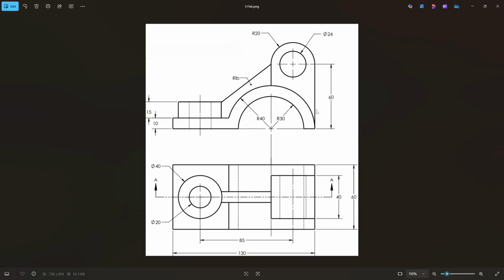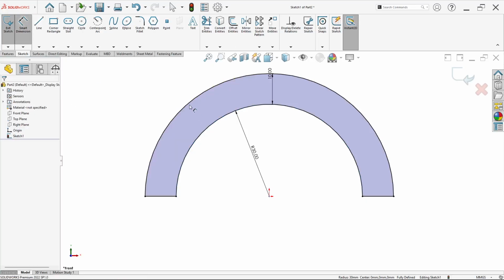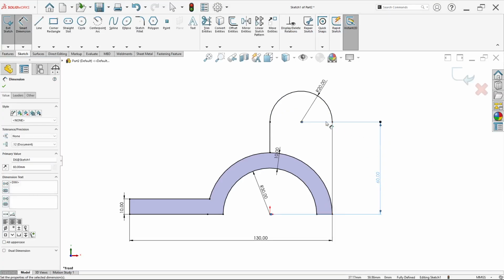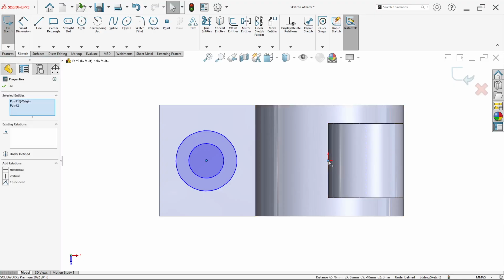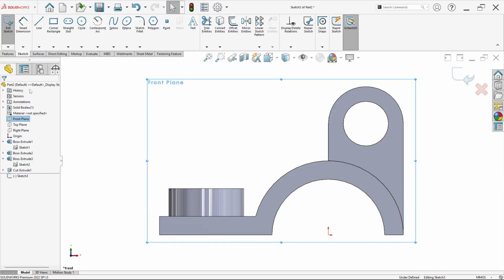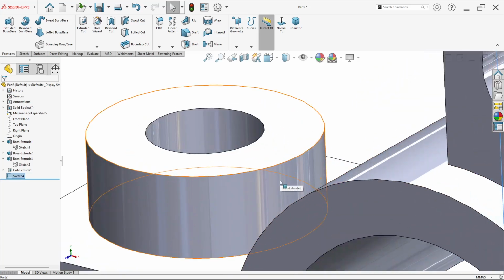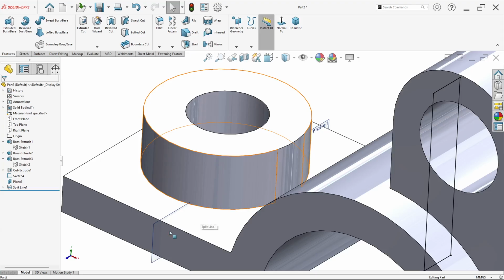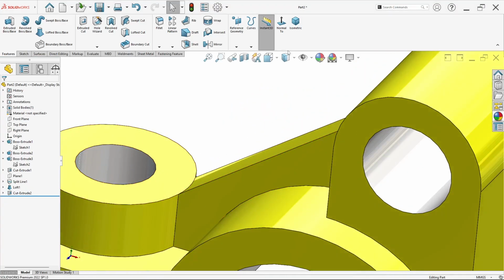SolidWorks Tips: Rib Feature on Cylinder Made Simple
In this SolidWorks tutorial, you will learn how to create ribs on a cylinder surface using proper part modeling techniques.
This video explains step by step how to add ribs on curved geometry without errors, making your design stronger and cleaner.

Perfect for beginners and intermediate users who want to improve their SolidWorks part modeling skills, especially when working with cylindrical and curved surfaces.

Topics covered in this tutorial:
- Rib feature on cylinder surface
- Creating ribs on curved faces
- SolidWorks part modeling tips
- Clean and error-free rib design
- Practical CAD modeling techniques

If you want to master SolidWorks part modeling and design stronger mechanical parts, this tutorial is for you.